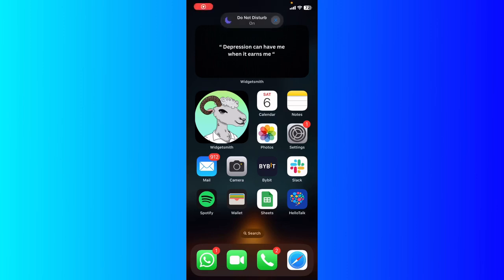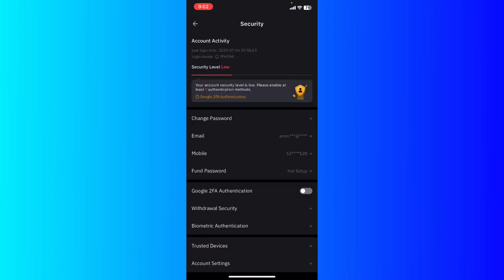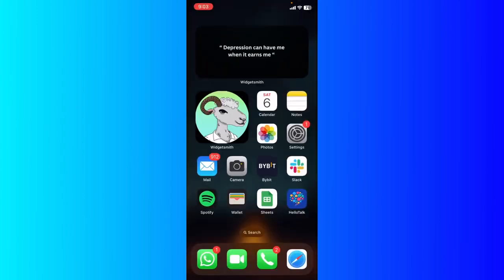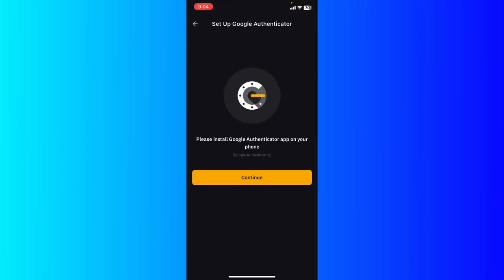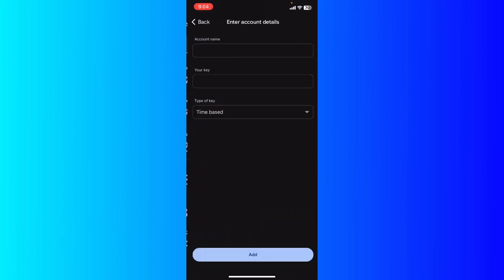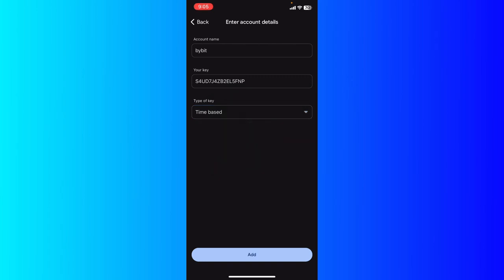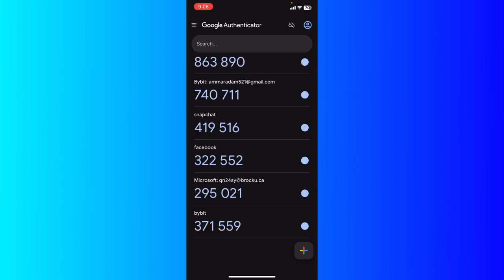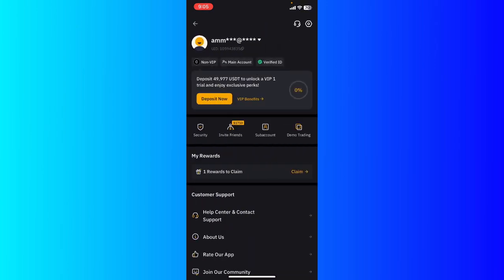How To Setup GOOGLE AUTHENTICATOR ON BYBIT | Enable Google Authenticator 2FA (Easy)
In this video, I'll show you How To Setup GOOGLE AUTHENTICATOR ON BYBIT | Enable Google Authenticator 2FA (Easy) . Whether you have an iphone or android device, the steps are the same to enable google authenticator on bybit.
The method is very simple and clearly described in the video. Follow all the steps to turn on google authenticator on bybit.